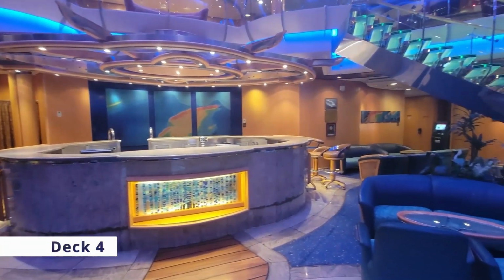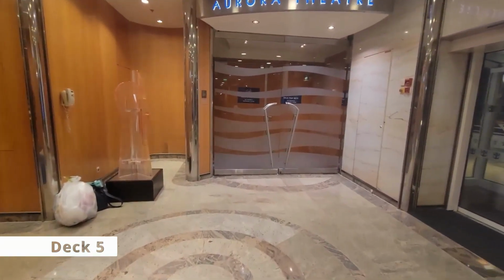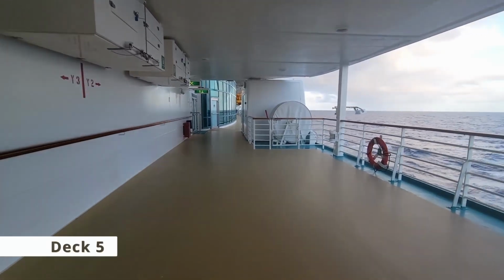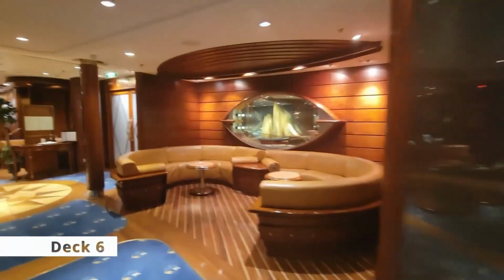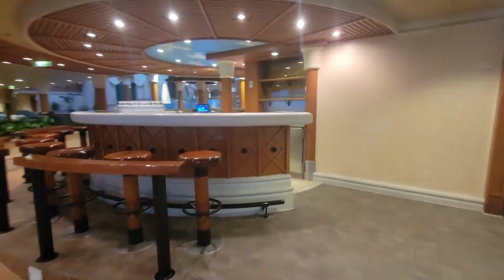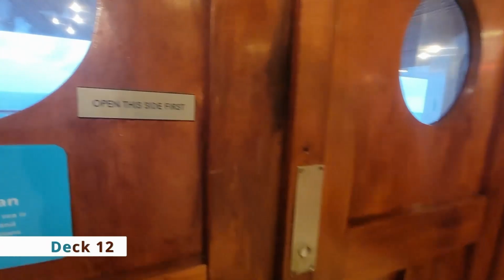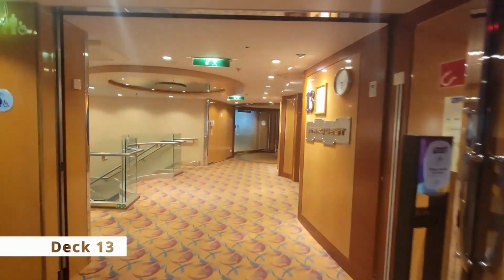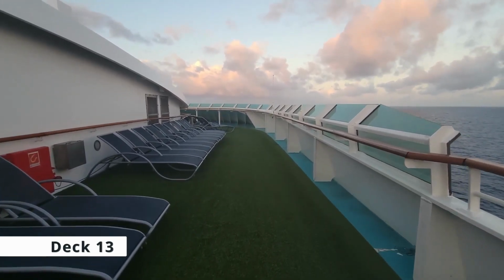Radiance of the Seas Full Ship Tour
Royal Caribbean's Radiance of the Seas cruise March 2023 - Full ship tour

Essential Cruise Items:

Luggage Tags
USB Fan
Night Light
Magnetic Hooks
Laundry Bag
Micro Fiber Travel Towel
Towel Bands
Cruise Ship Power Supply
Telescopic Stainless Steel Straws